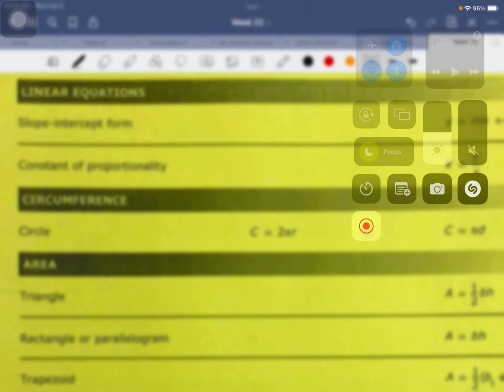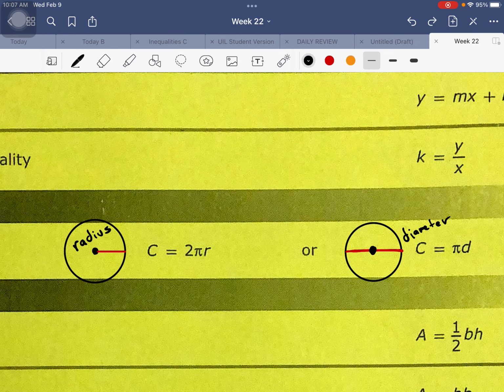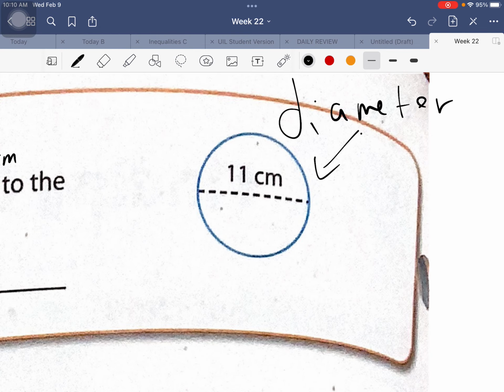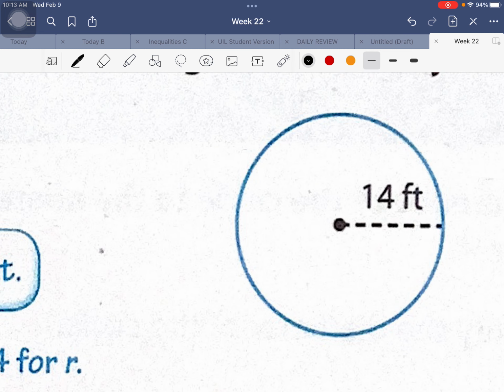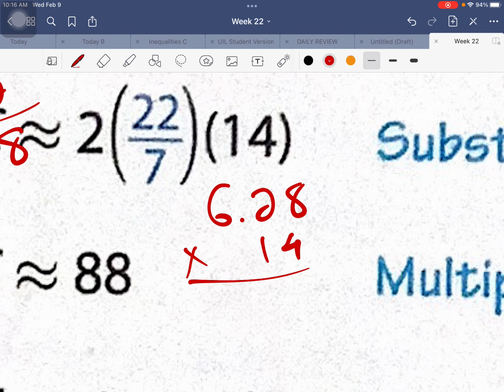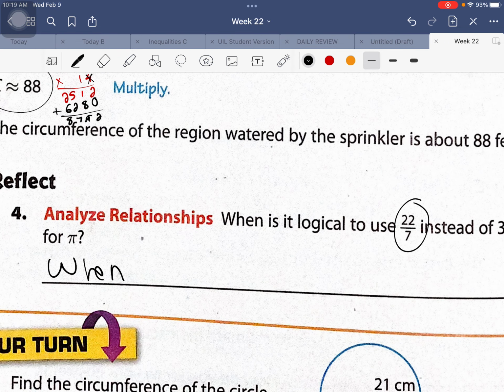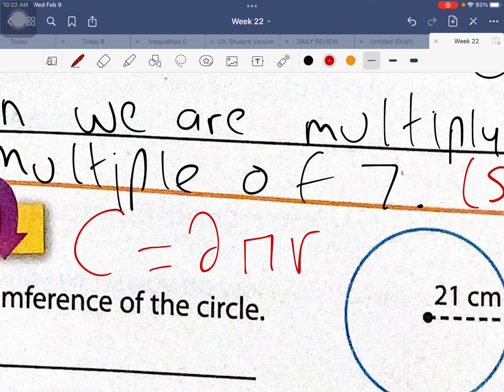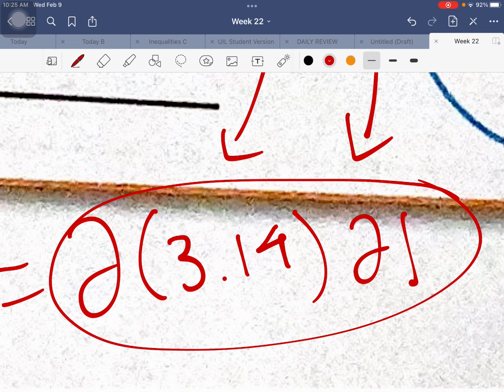Finding Circumference of a Circle. (Part 2)